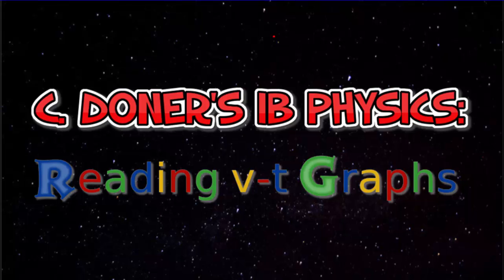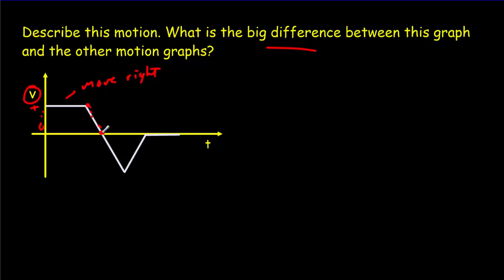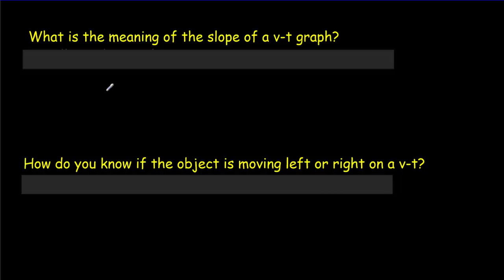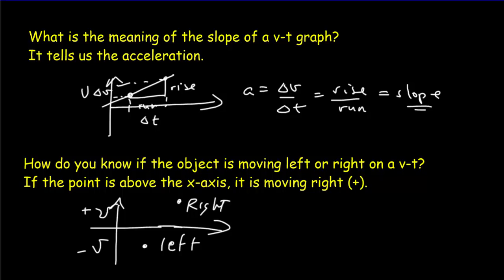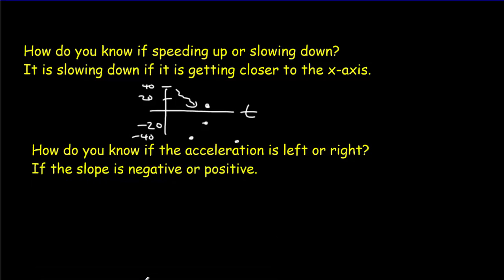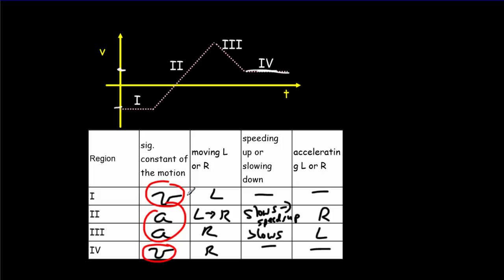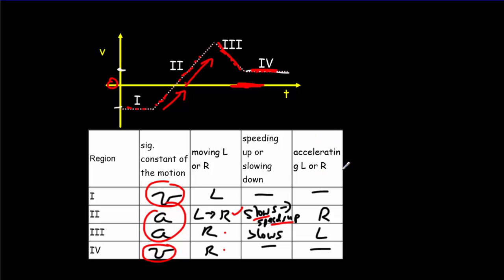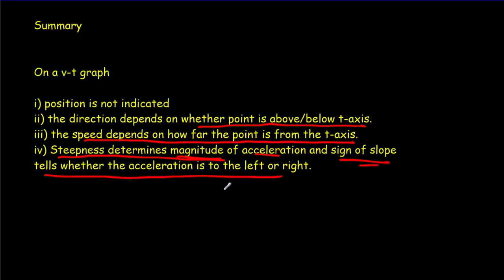IB Physics: Reading Interpreting Velocity-Time Graphs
0:00 Introductory exercise
1:45 Criteria for reading a v-t graph
4:00 Example using regions and a criteria table
6:10 Summary